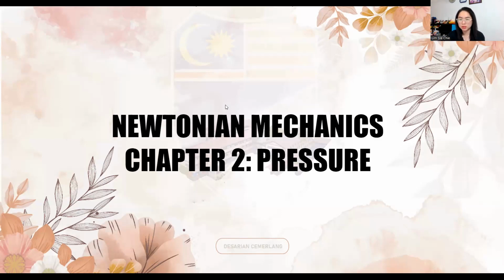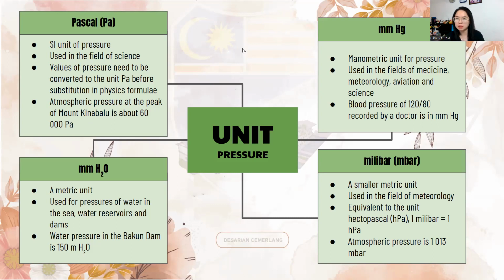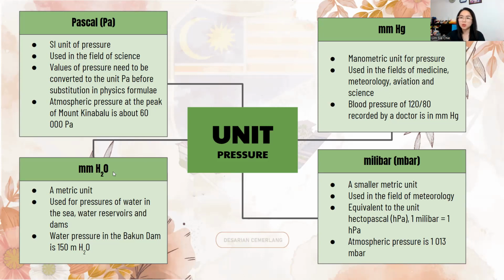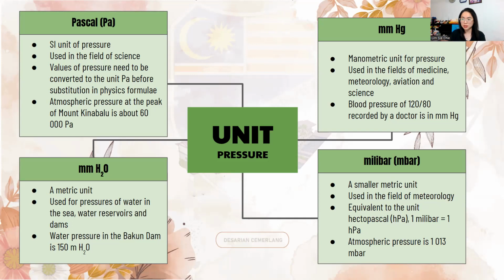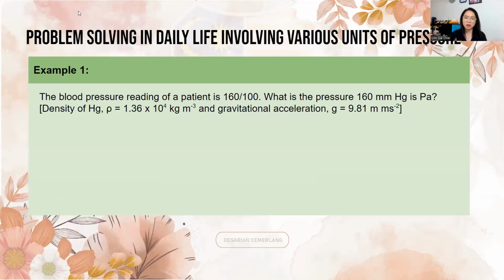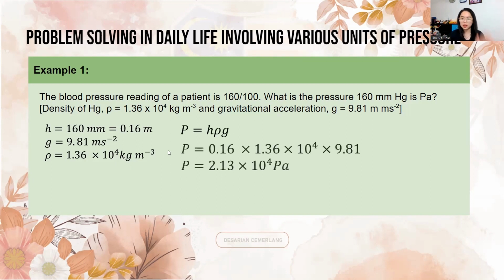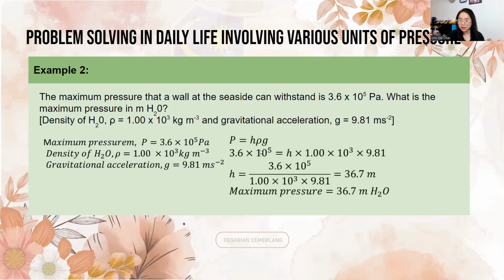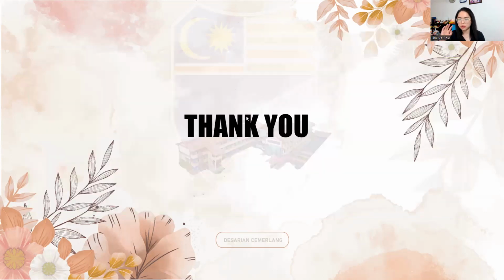CHAPTER 2: PRESSURE // 2.2A ATMOSPHERIC PRESSURE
FLIPPED CLASSROOM PURPOSES